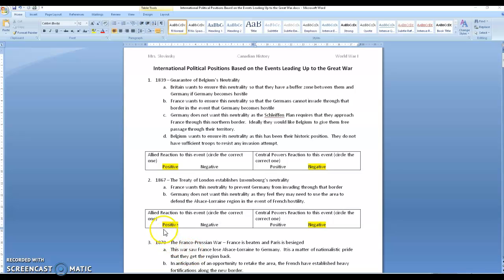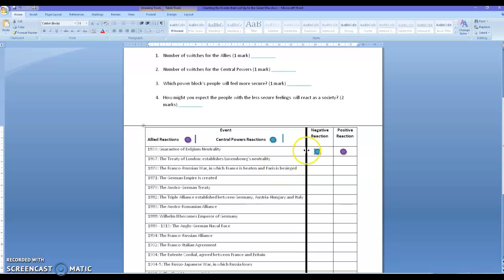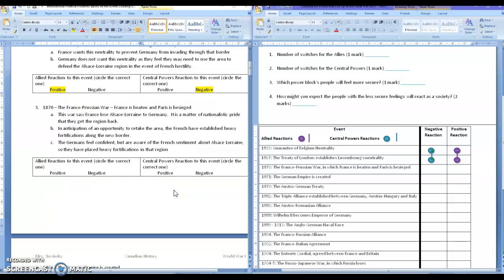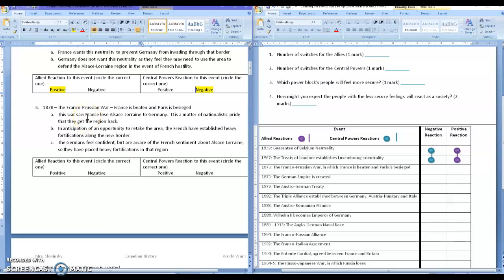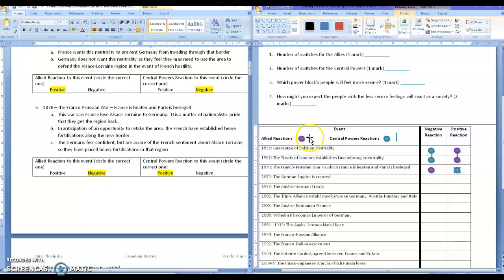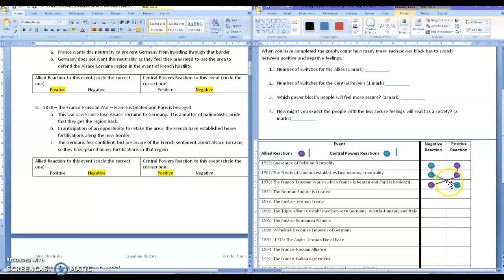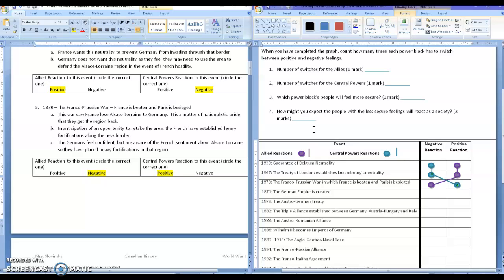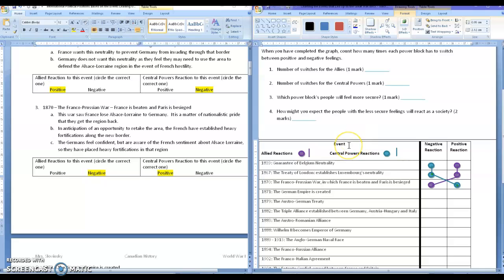WWI Events that Led Up to the War